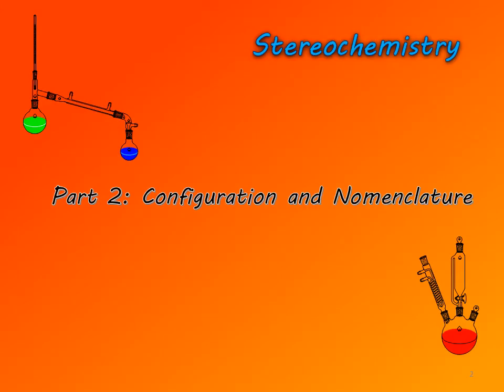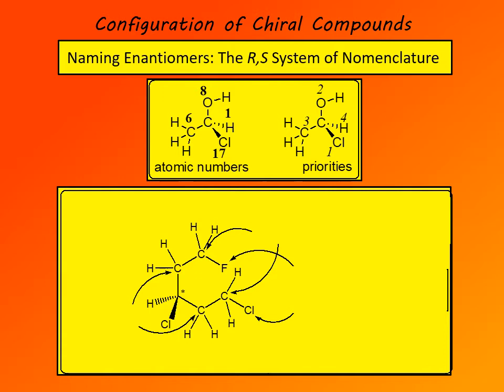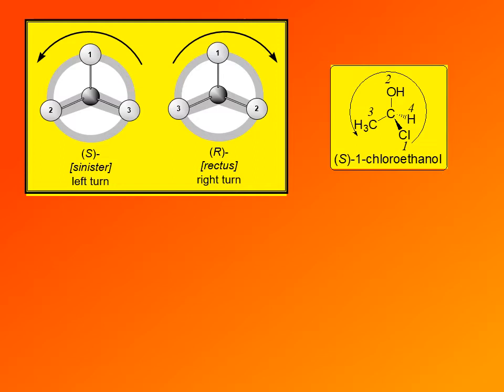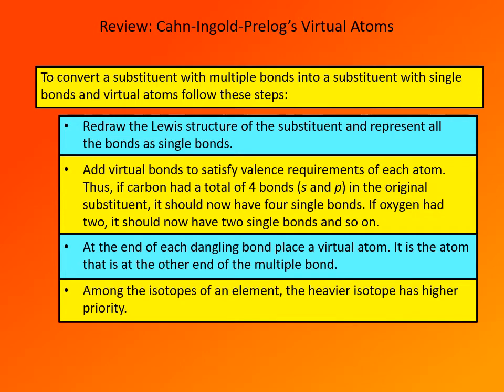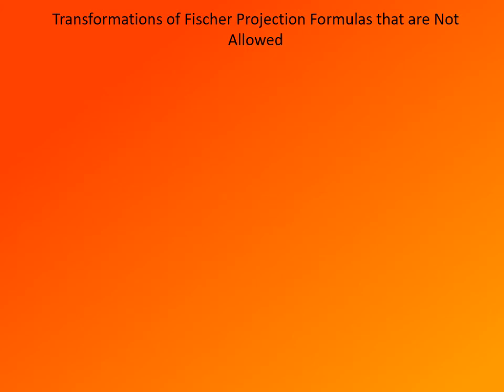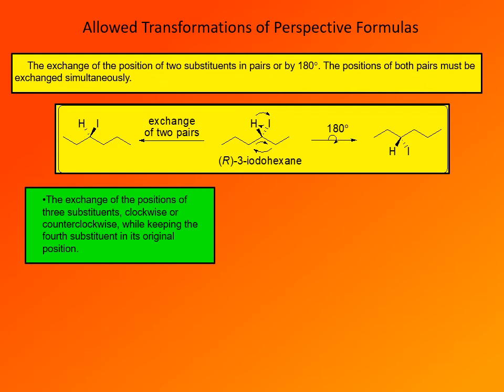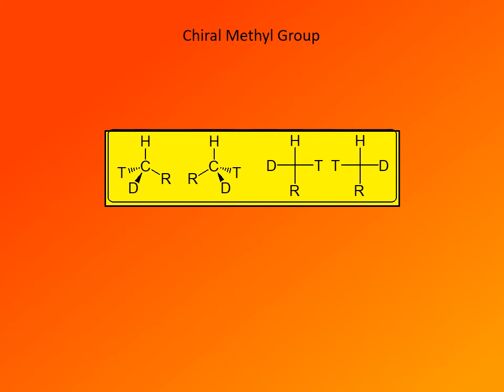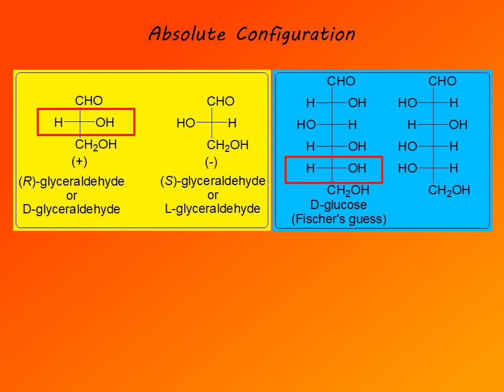11 2 Configuration and Nomenclature of Chiral Compounds